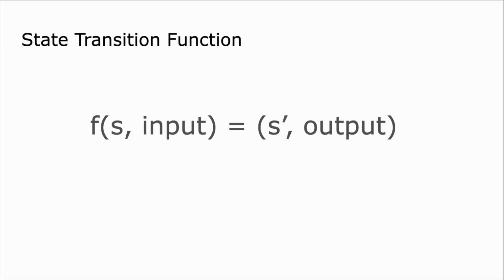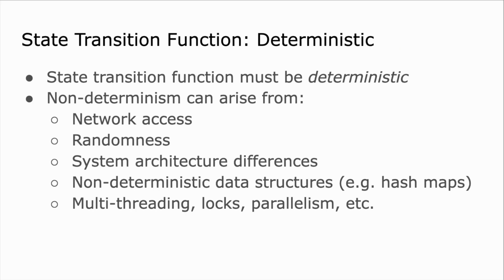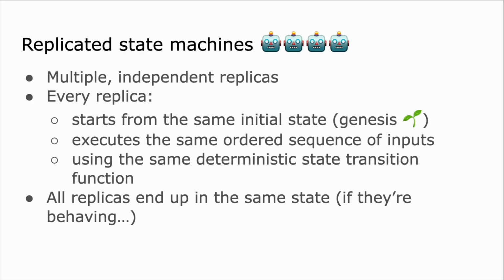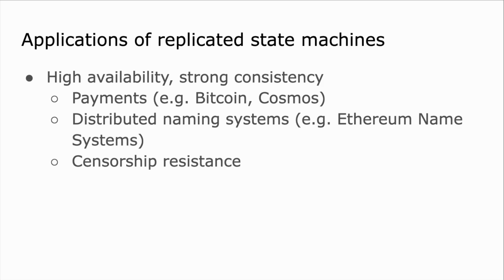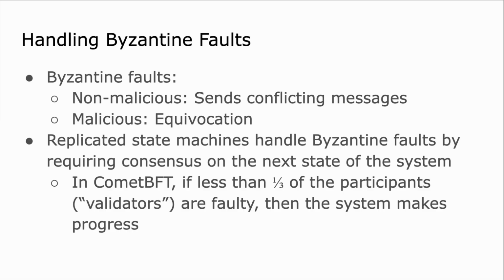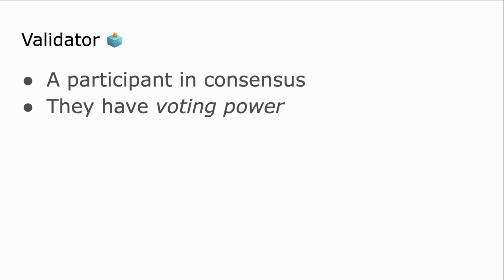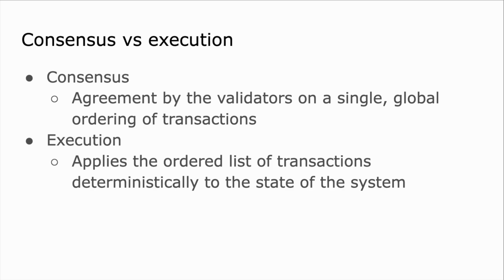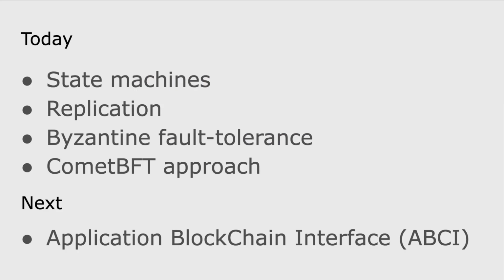CometBFT Explained Simply: State Machine Replication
This is a simple introduction to state machine replication as part of a series introducing CometBFT. We talk about state transition functions, determinism and non-determinism, replicated state machines, Byzantine behavior, high availability and strong consistency applications, and the idea of separating consensus and execution. No prior knowledge is assumed!